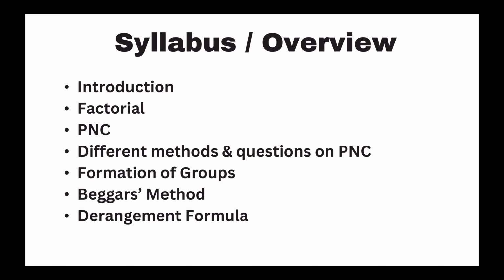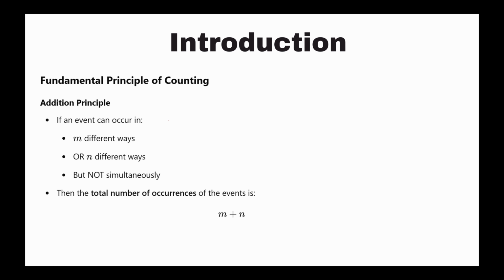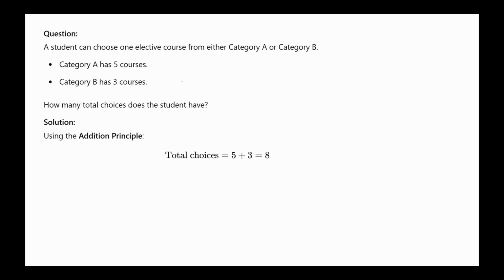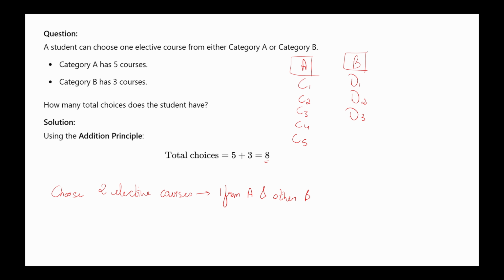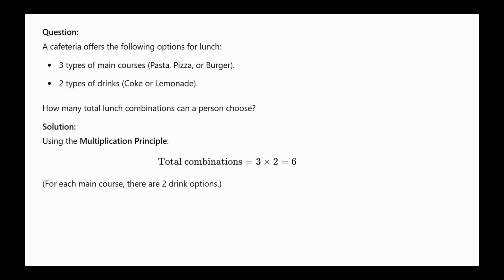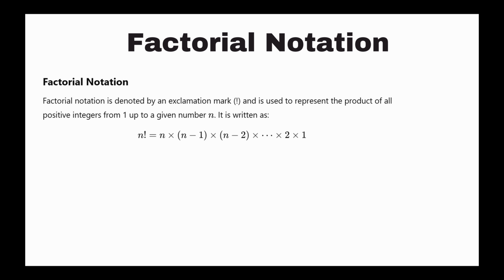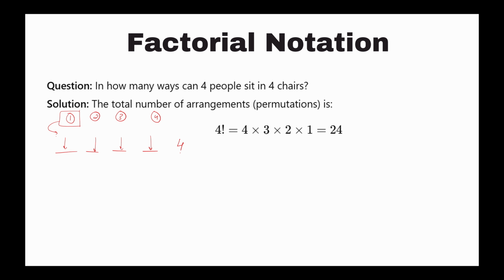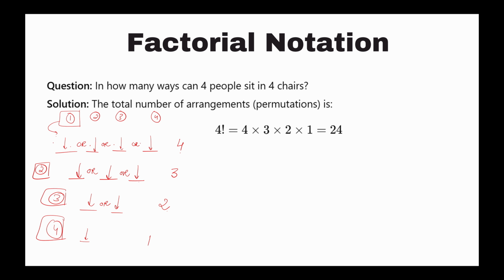|| Permutations and Combinations || JEE Mains || Video - 1 || Introduction and Factorial Notation ||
This is the first video of the Permutations and Combinations series for JEE Main 2026 & 2027, with Akshat Agarwal from IIT Kharagpur. In this session, we lay the complete groundwork of the chapter — starting from why counting problems exist in Mathematics, the Fundamental Principle of Counting, and the cornerstone of the entire chapter: Factorial Notation.

If P&C has always felt like a chapter of disconnected tricks and memorised formulas, this video will change that. We build your intuition first — so that every concept that follows (permutations, combinations, circular arrangements, derangement) feels like a natural extension, not a new formula to memorise.

📖 Topics Covered in this Video:
- What is Permutation and what is Combination — the core distinction
- Fundamental Principle of Counting: Multiplication Rule and Addition Rule
- Factorial Notation — definition, meaning, and key properties
- Values of 0! and 1! — why they are what they are
- How n! directly connects to arrangements
- JEE-style examples from Video 1 itself to build the right mindset

✅ Like if factorials finally make complete sense
✅ Comment your attempt year — 2026 / 2027 / Dropper